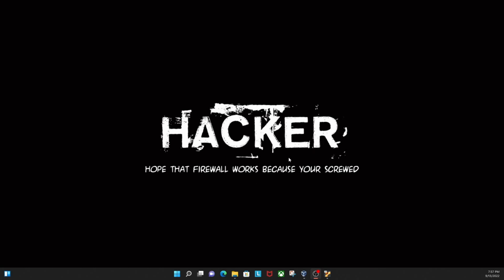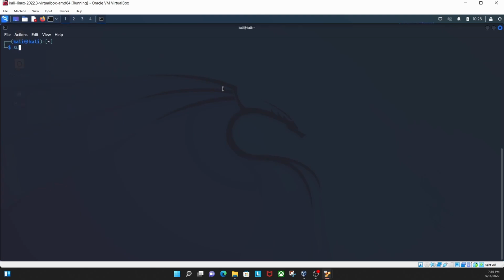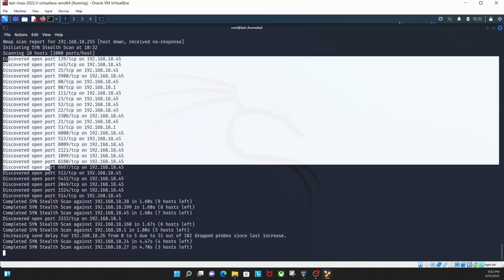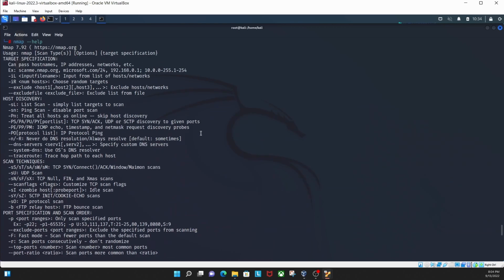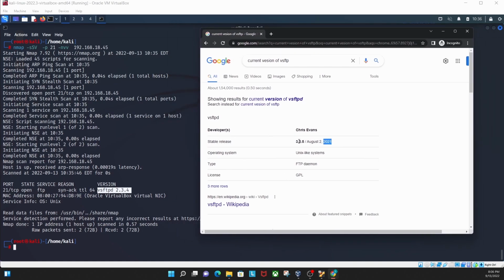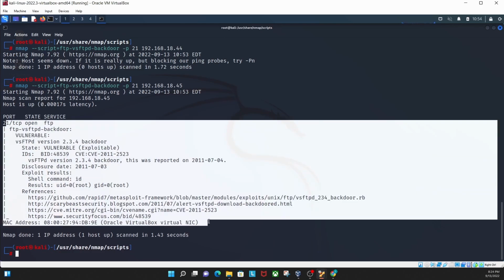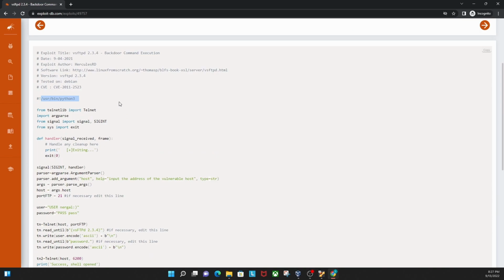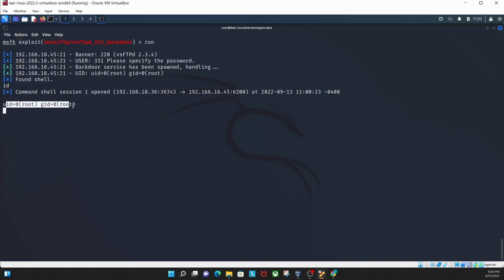Backdoor Command Execution on FTP:Server enumeration and exploitation - Part -2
Server Enumeration Techniques

To exploit an FTP server successfully, it is essential to gather information about the target system. Server enumeration techniques provide insights into the server's configuration, version, and potential vulnerabilities. Here are a few commonly used techniques:

Passive FTP Fingerprinting: Passive fingerprinting involves analyzing the responses from the server to identify the FTP server software and its version.
Banner Grabbing: Banner grabbing is the process of retrieving the FTP server's banner message, which often includes valuable information about the server's software and version.
Username Enumeration: By attempting various username combinations during the authentication process, it is possible to identify valid usernames on the FTP server.
Exploiting FTP Server Backdoors

Once the FTP server has been enumerated, potential backdoors can be exploited to gain unauthorized access. Here are some common methods used for exploitation:

Malicious File Uploads: Exploiting vulnerabilities in the FTP server software, an attacker can upload malicious files, which can serve as a backdoor to execute commands or gain unauthorized access to the system.
Command Injection: Command injection involves injecting malicious commands into FTP server input fields or commands. If successful, this allows the attacker to execute arbitrary commands on the server.
Privilege Escalation: Exploiting vulnerabilities in the FTP server's privilege management system can lead to privilege escalation, granting the attacker elevated access rights.